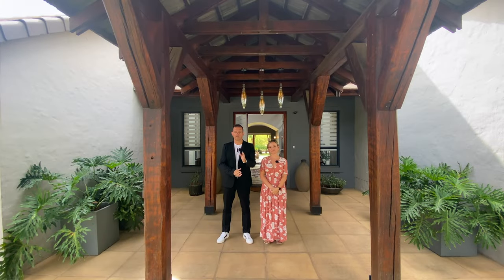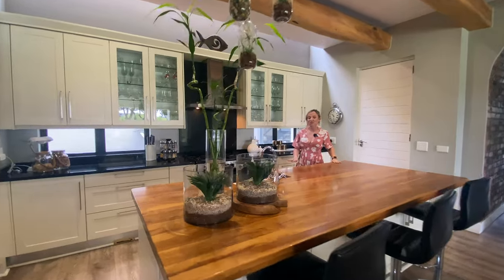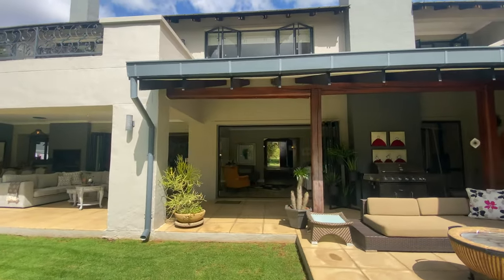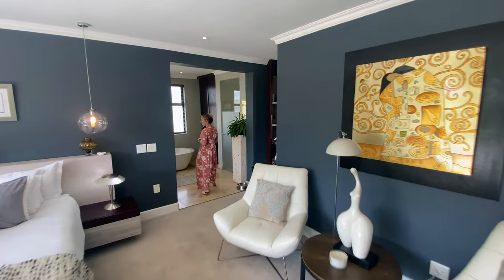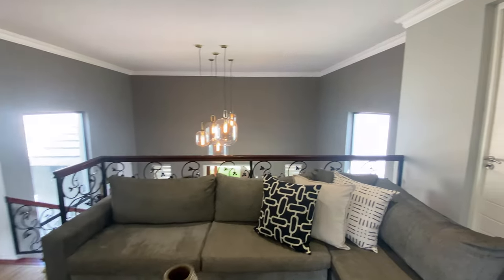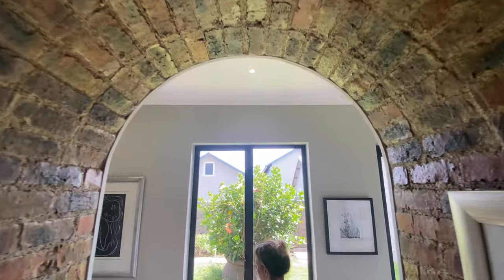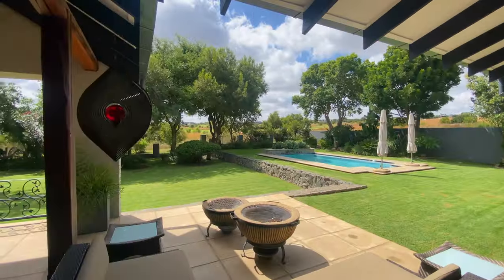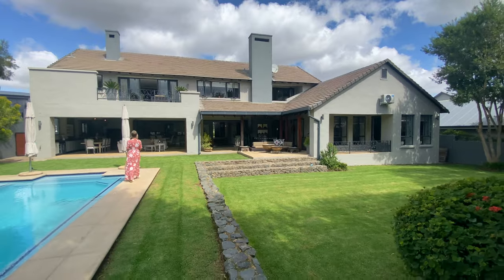Inside CHARMING FRENCH VILLA in Copperleaf Golf Estate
In this video, I am once again joined by Victoria (from Baroque Real Estate) as she takes us on a property tour of this charming French villa in Copperleaf Golf Estate.

Step inside and be captivated by its double volume entrance opening into the sprawling open-plan entertainment area, indoor & outdoor! Wait till you see that countryside kitchen!

Your thoughts?

As always, let us know in the comments below (or DM me) what you thought about this video tour and tour guide Victoria, and of course what we can do to up our game! I'm always keeping an open mind and happy to adapt & grow🤓

And yes, if you're an interested buyer and would like to take the next step - make sure to reach out and we'll organise that exclusive in-person viewing asap!

Would you, or someone you know, like to have a listing or property featured on this channel?

⚡️PROPERTY DESCRIPTION⚡️
Live the dream in this charming French villa in Copperleaf Golf Estate, nestled on a sprawling 1,500 sqm, embodying sophisticated living.

Three elegant reception rooms and inviting patios create a seamless blend of grandeur and cozy charm. The double-volume entrance leads into an open-plan haven featuring a lavish living room, bespoke kitchen, and a sophisticated dining room. Classic elegance meets rustic warmth, crafting a timeless family home.

Unwind in unparalleled comfort. The bespoke kitchen boasts a breakfast bar, walk-in pantries, and a scullery, while the adjoining dining room spills onto a charming patio for effortless al fresco dining. Curl up by the fireplace in the formal lounge or step out onto the covered patio for seamless indoor-outdoor living. A guest suite, study, and wine cellar complete this luxurious ground floor.

Upstairs, discover your sanctuary. Three en-suite bedrooms, each with private balconies, offer tranquil escapes. The opulent main bedroom features a spacious dressing room and a panoramic-view balcony, providing the ultimate relaxation haven. Underfloor heating, fireplaces, and air conditioning add a touch of indulgence throughout.

Embrace the outdoors. Lush greenery, landscaped gardens, and a sparkling pool create a private oasis. Wrought iron railings and established trees enhance the French-country elegance, while the large lawn provides endless fun for children.

Convenience meets luxury. Four garages with a forecourt offer ample parking, while dedicated domestic quarters with a full bathroom ensure seamless living.

In this video, I am joined by Victoria (from Baroque Real Estate) as she takes us on a property tour of this modern entertainers home in Copperleaf Golf Estate.

Just walking up that driveway ahead of the video tour, this residence's design really impressed me. I'm sure plenty of guests have noted the same. Gorgeous double-volume entrance that flows into the lounge, dining and kitchen areas was just soooo inviting! Your thoughts?

Copperleaf Golf & Country Estate is a prestigious residential enclave situated in the countryside within proximity of Fourways, Midrand, Sandton and Centurion. Renowned for its impeccably designed homes, this exclusive Estate boasts a world-class golf course and an array of upscale amenities.

⚡️QUICK STATS⚡️
★ Beds: 4
★ Baths: 3.5
★ Garages: 4
★ House size: 700 m²
★ Stand size: 1,500 m²
★ Monthly levies: R2,800
★ Monthly levies: R4,300
★ Location

⚡️ASKING PRICE⚡️
➔ ZAR 7,950,000
➔ USD 425,000
➔ EUR 400,000
➔ GBP 350,000

⚡️AGENT DETAILS⚡️
★ Agency ➯ Baroque Real Estate

⚡️EPISODE CHAPTERS⚡️
(coming soon)

*Please note that this charming French villa in Copperleaf Golf Estate may, or may not, still be available at the time of viewing this video. Feel free to double-check with the agent above.*